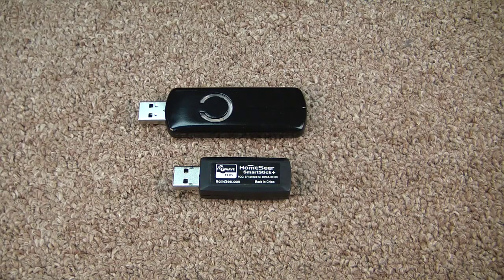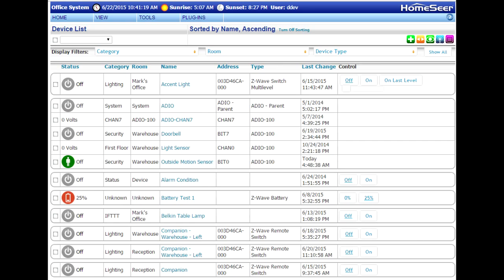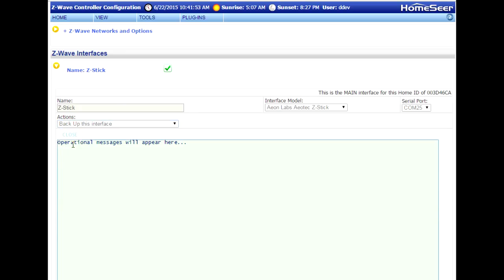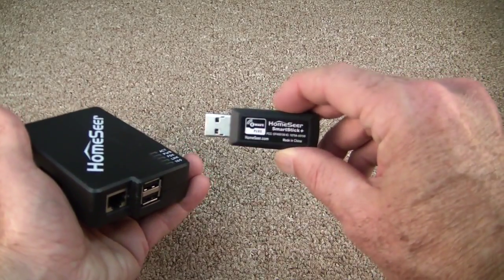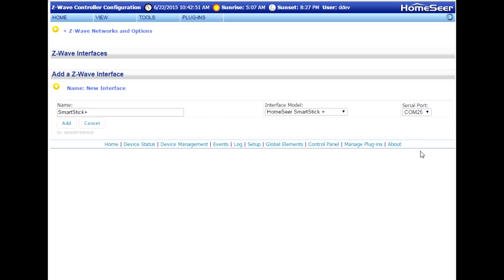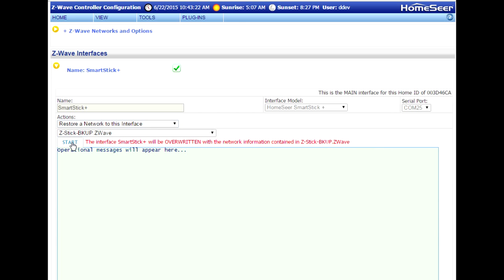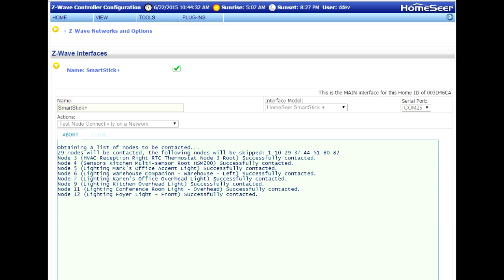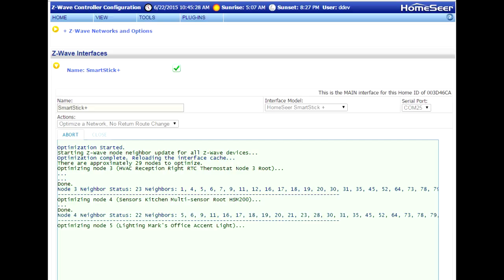HomeSeer SmartStick+ Z-Wave Controller Upgrade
Brief tutorial showing how to upgrade from an Aeon Labs (Aeotec) Z-Stick to a HomeSeer StartStick+ Z-Wave Controller. This same basic procedure may also be used to upgrade to a HomeSeer Z-NET Z-Wave controller as well.